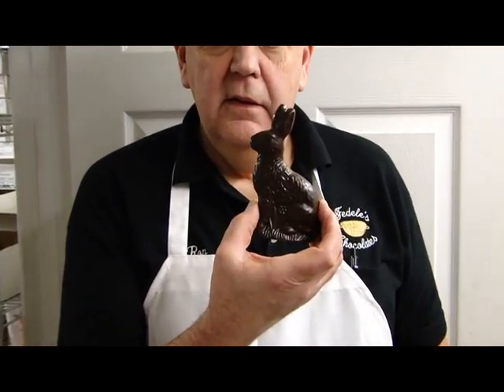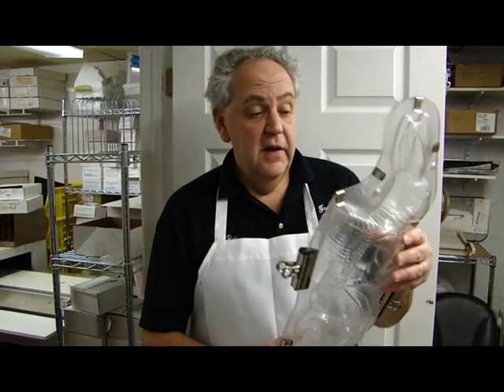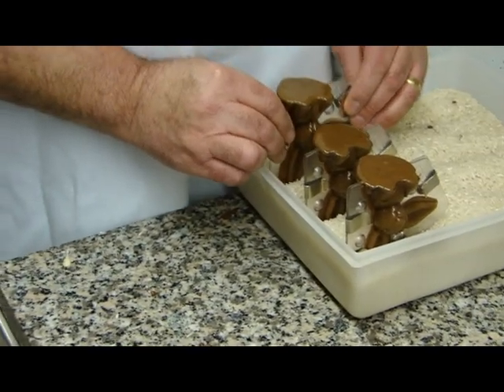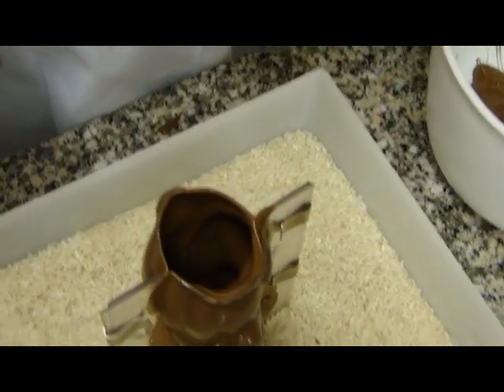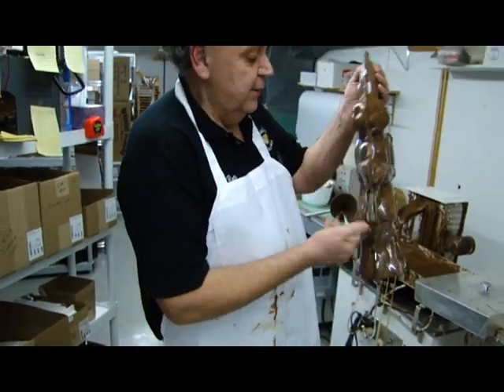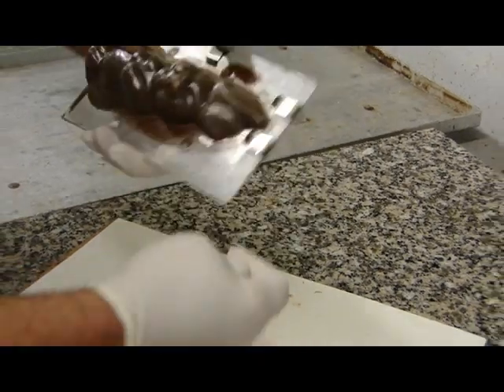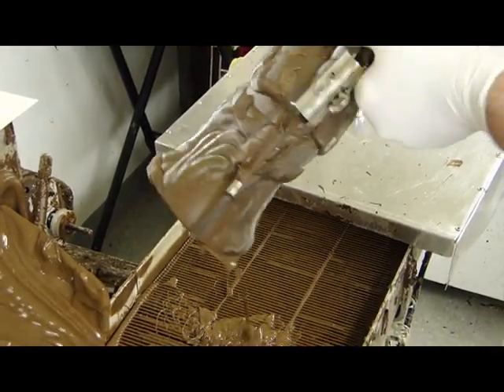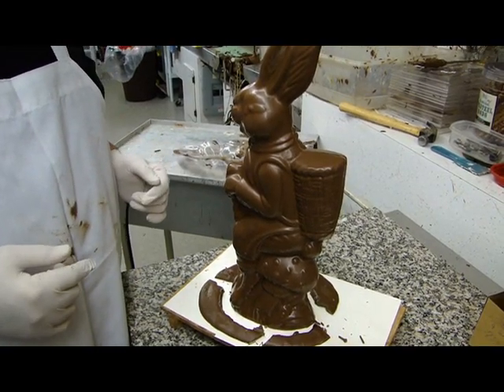The Making of a Easter Bunny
Ron Fedele of Fedele's Chocolate in Pembroke, MA shows how they make the chocolate  Easter Bunnies